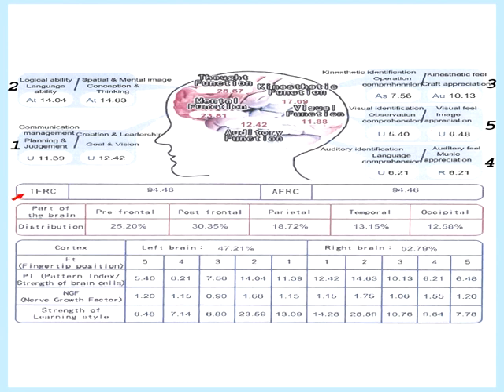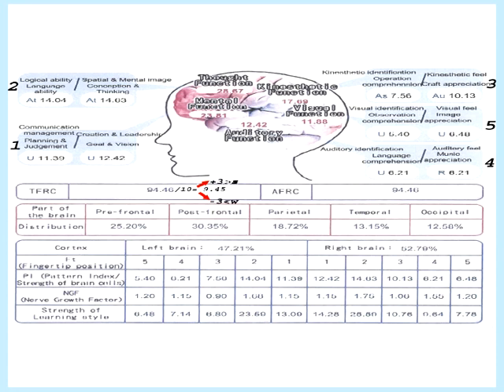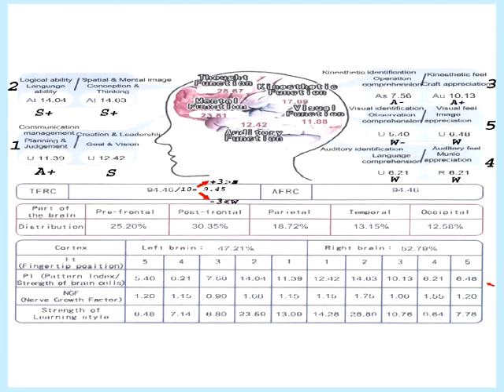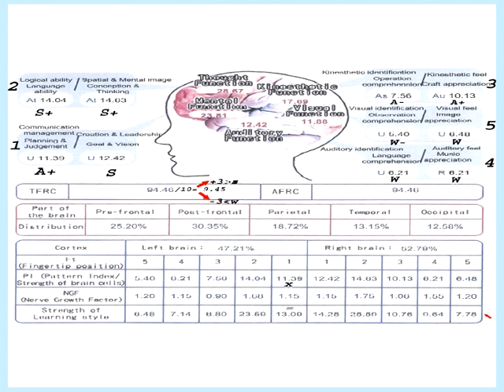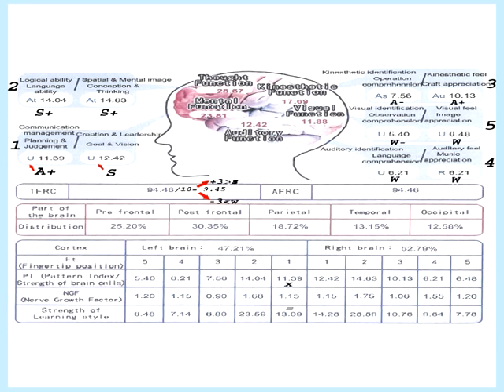DMIT Part 1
DMIT Pre Counselling by Mr. Ramesh Partani